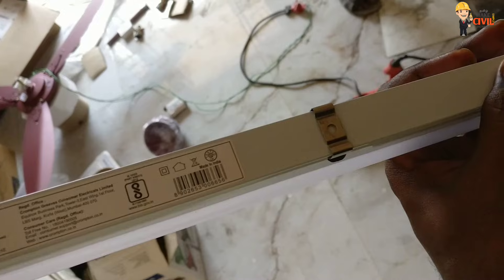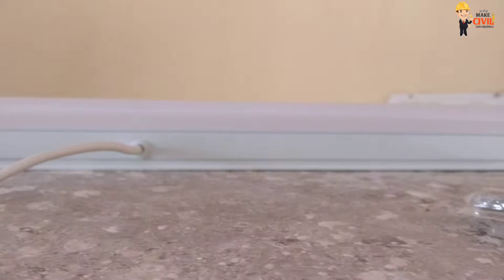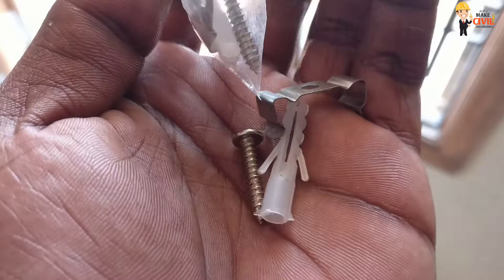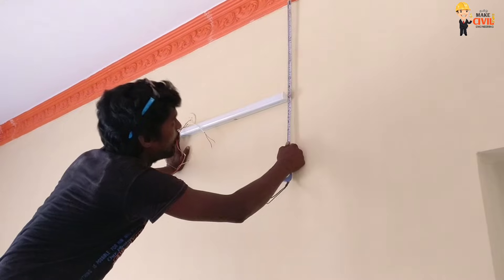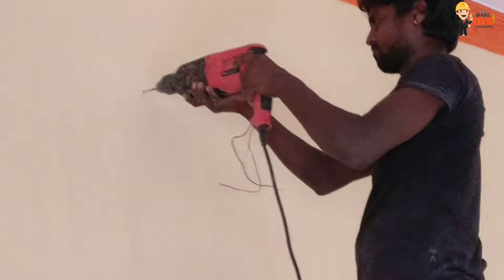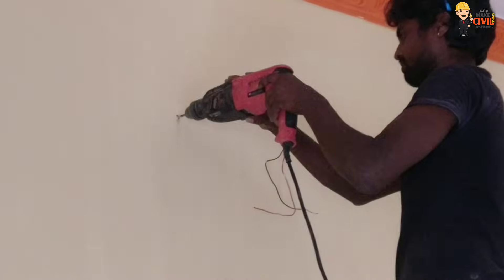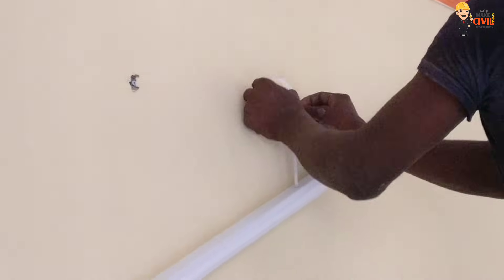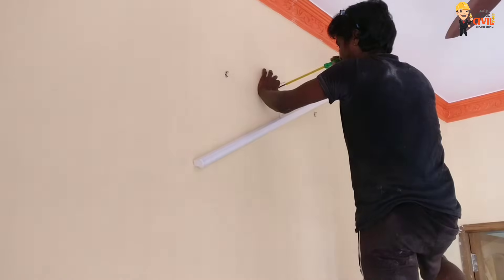உங்கள் வீட்டில் நீங்களே LED Tube light பொருத்தலாம் எப்படி?